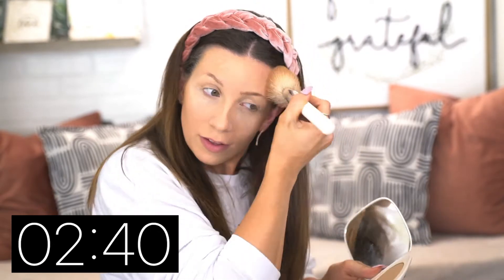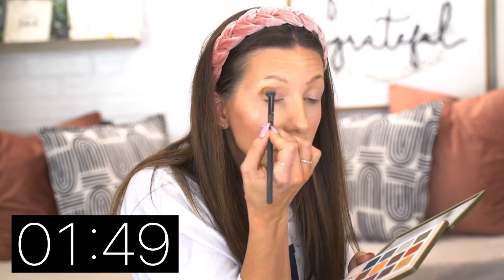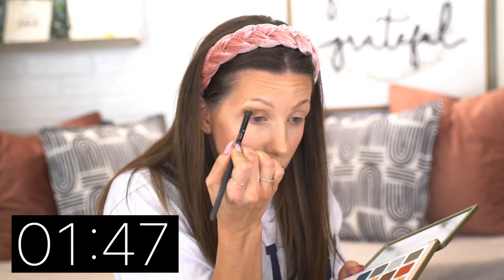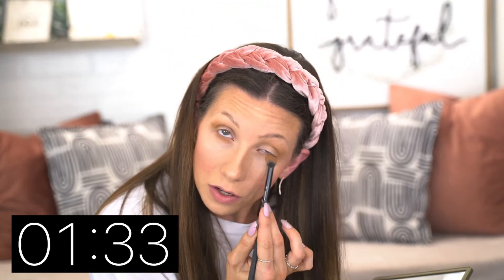5 MIN MAKEUP CHALLENGE! This did NOT go well! 2020